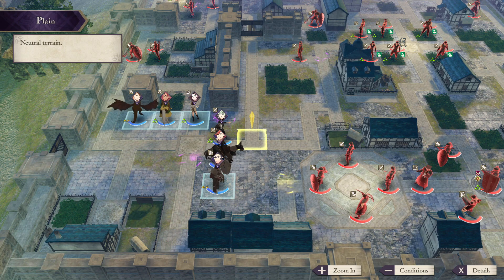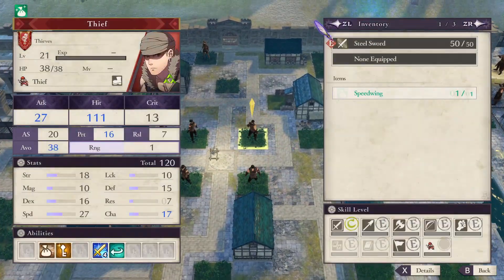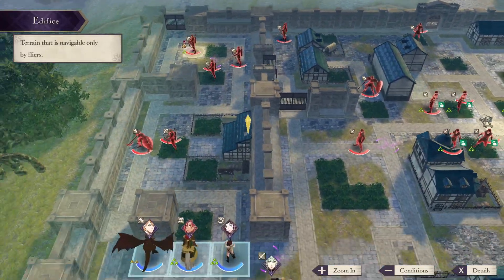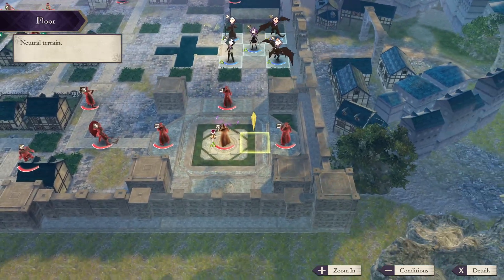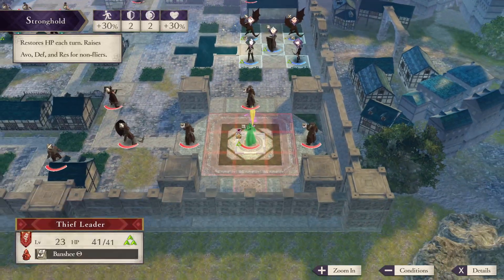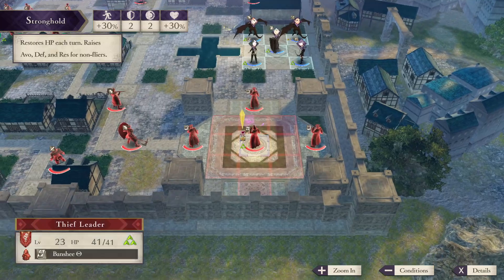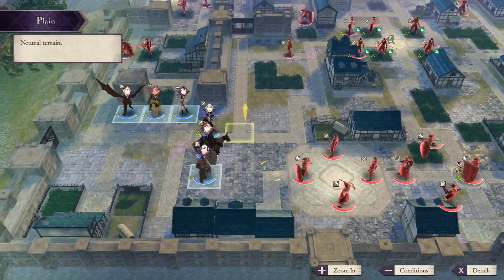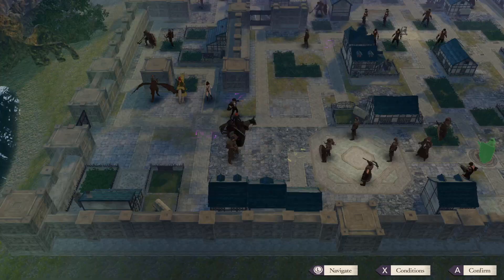Ruining Lives for the Lance of Ruin! Let's Play Fire Emblem Three Houses: Silver Snow! Episode: 26.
We clean up some final paralogues in this one in preparation for chapter 11 and 12. At this point we are not receiving hardly any experience for combat so I am doing the paralogues for the hero relics and battalions! This paralogues are not that difficult and we clear out Sylvain's without too much issue.
Like Always, thank you for your time and have a nice day! :D